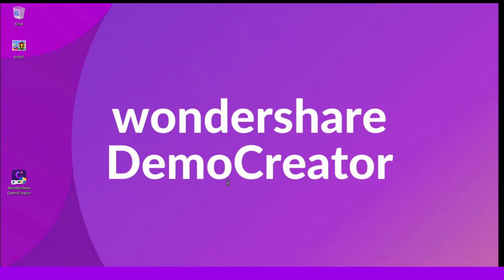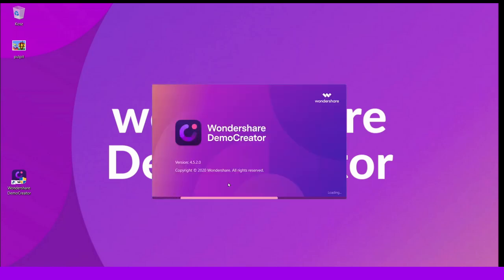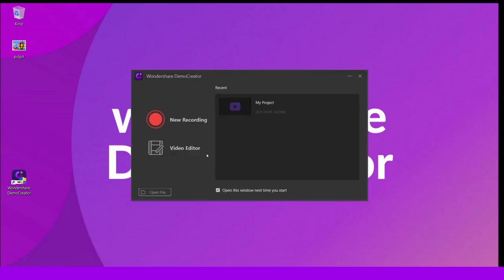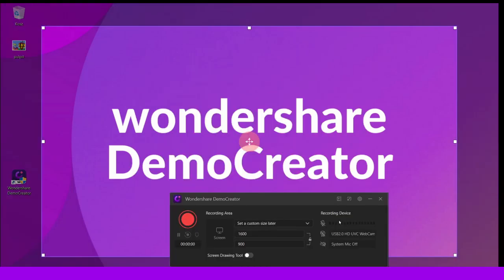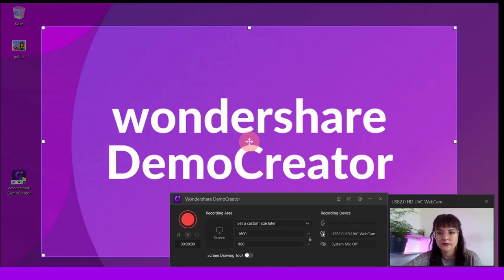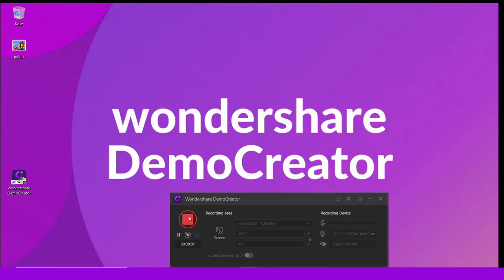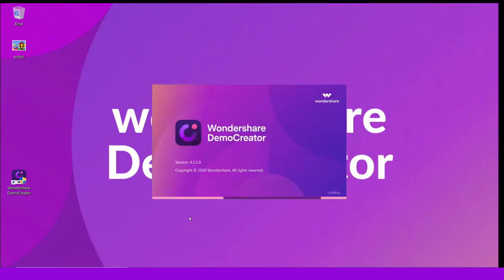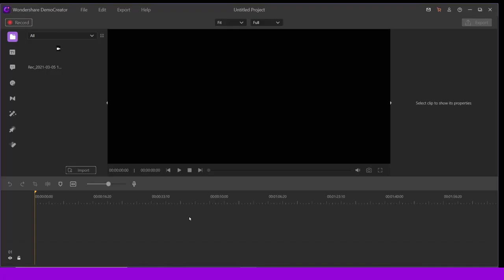Make an Intro Video with DemoCreator | Online Teaching Tips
🙋How to make online learning more effective? An introductory video at the beginning of any online course may help set the stage for better student engagement and provides a good starting point.

🎈 In this video, I’ll show you how to make an intro video effortlessly with Wondershare DemoCreator. Let’s get started!